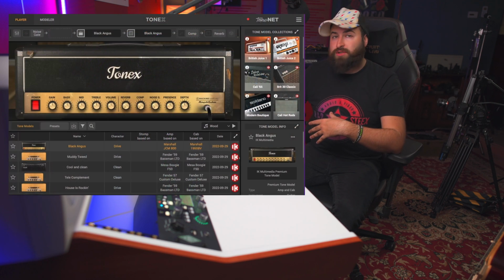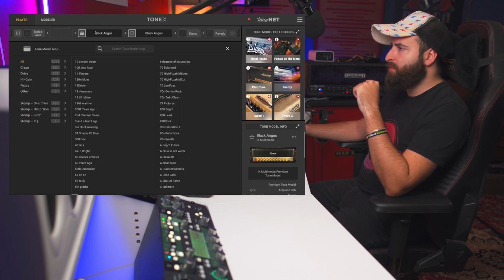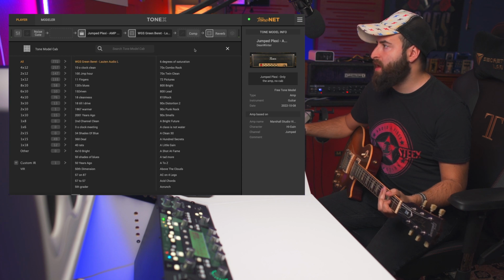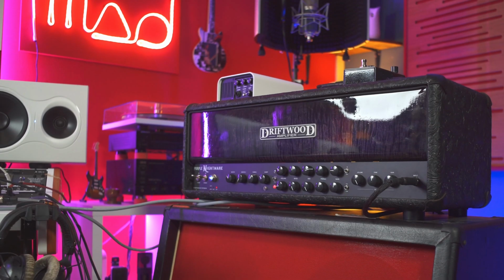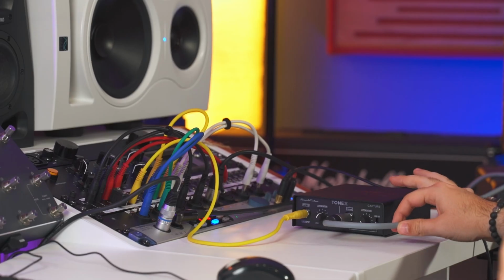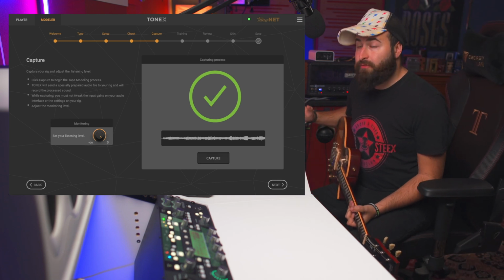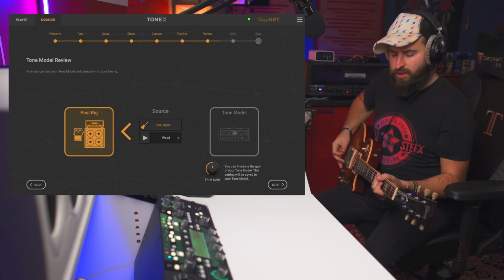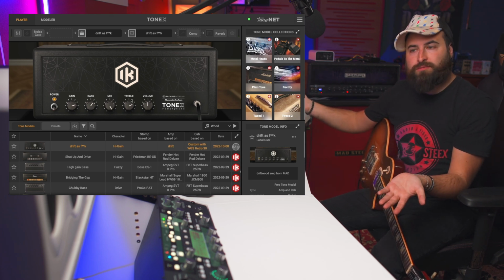TEST Capturing My Gear with TONEX Pugin & TONE X CAPTURE Hardware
Let's capture my Amp Rig and create the Tone Model the new IK Multimedia Tone X devices.
You can also DOWNLOAD FOR FREE my Tone Model from Tone.Net

TIMESTAMPS:
0:00 - Intro
1:10 - ToneX Plugin overview
7:18 - Modeling and Routing of ToneX Capture
9:50 - My gear (Amp, Cab, Microphone)
10:25 - Capturing steps
17:46 - Tone Model Result
21:58 - My Thought